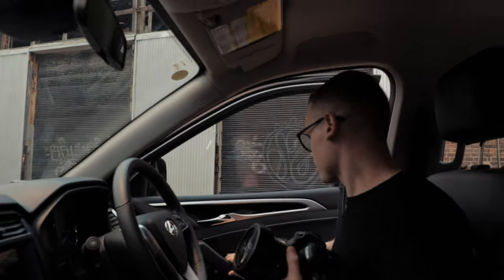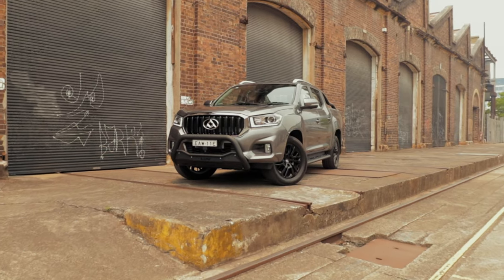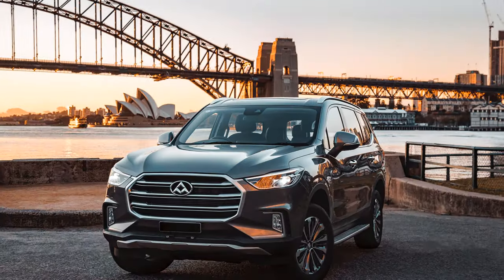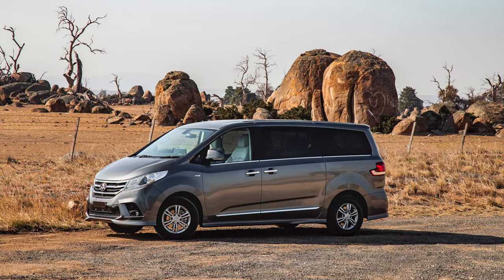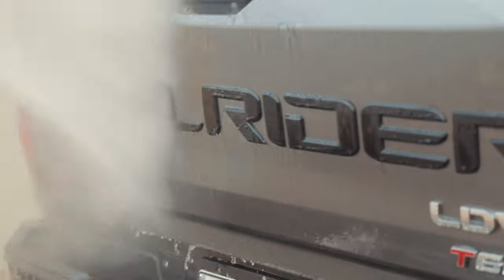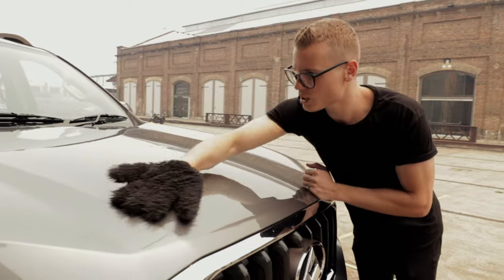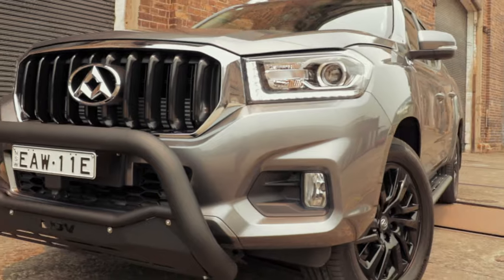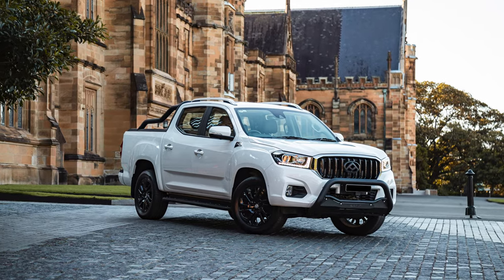How to SHOOT CARS? Tips for CAR PHOTOGRAPHY!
Not sure how to shoot cars? In this video I'll tell you some tips & tricks for shooting better car photos! Level UP your automotive photography game! Let's go!!

CREATIVE TOOLS THAT I USE

🤑Put Your Crypto to Work w/ Blockfi (Get up to $250)

I use all of the above services/products, so they are genuine recommendations.